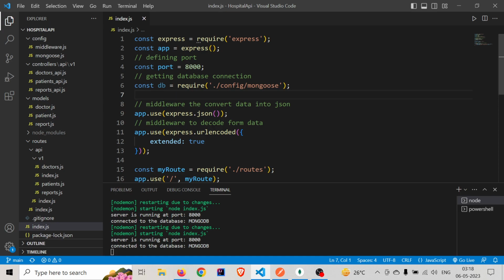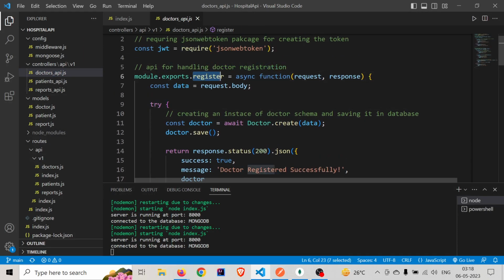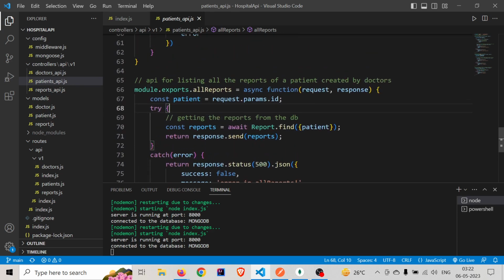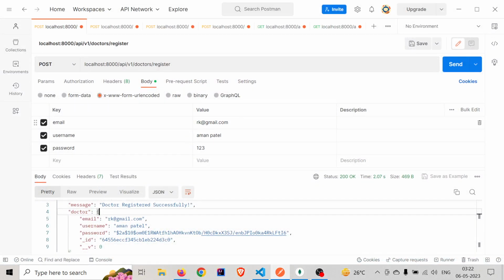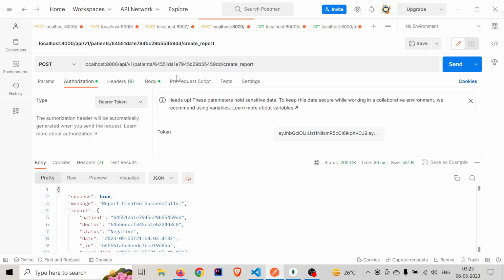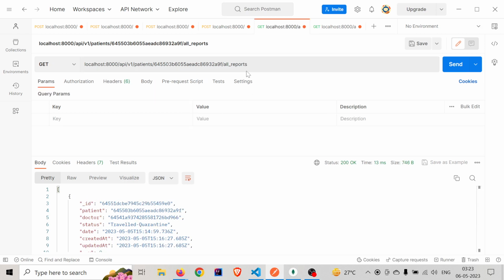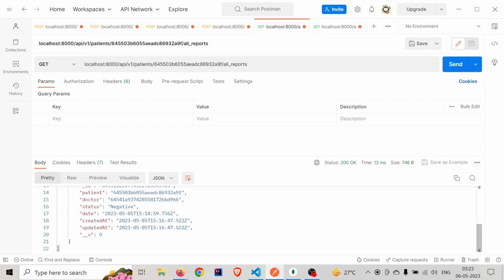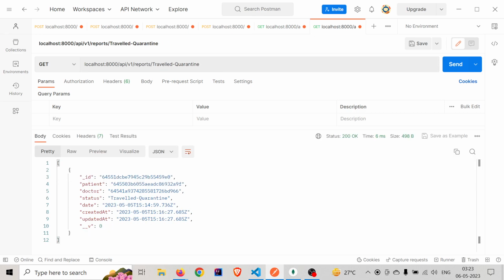Hospital API Coding Ninjas